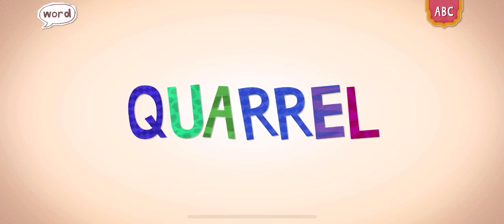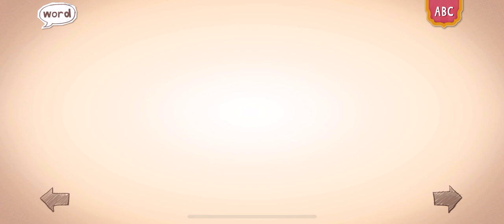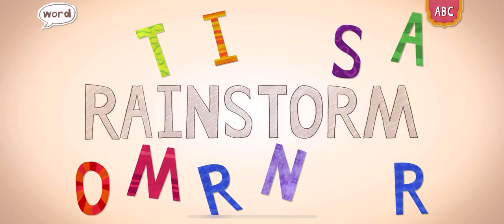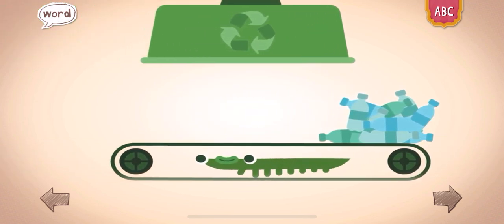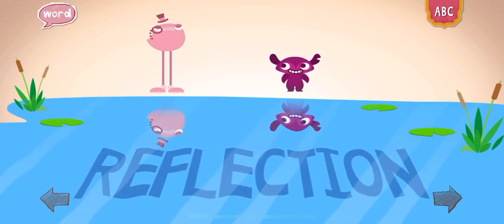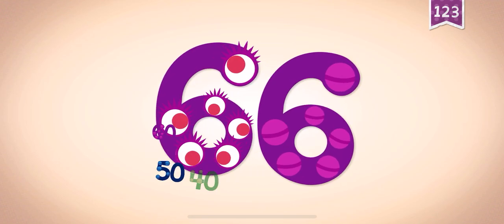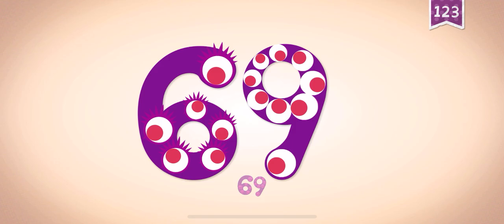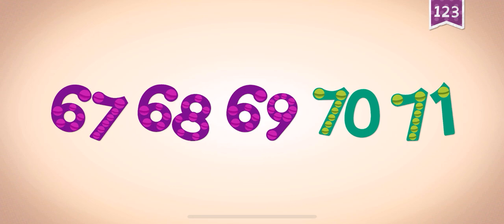ENDLESS LEARNING ACADEMY MIX